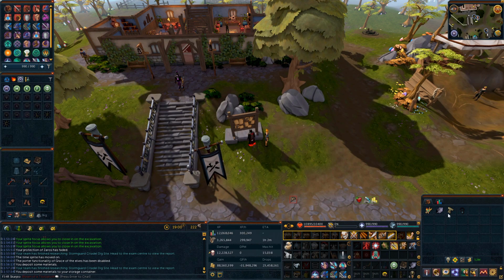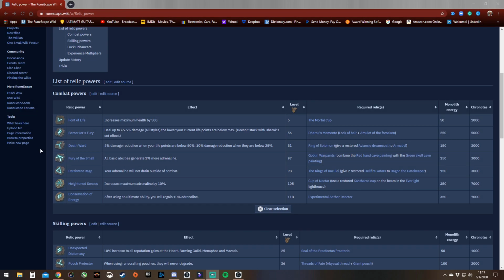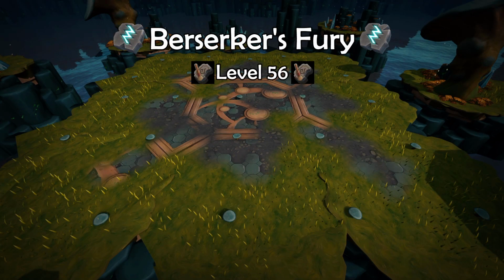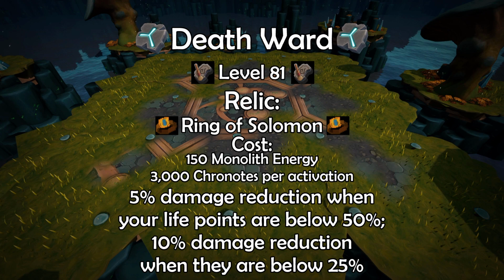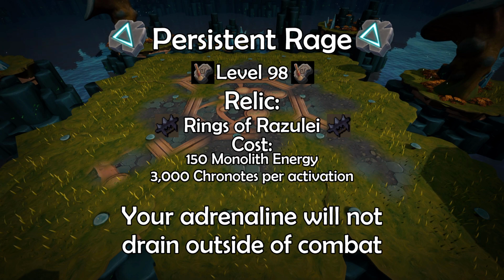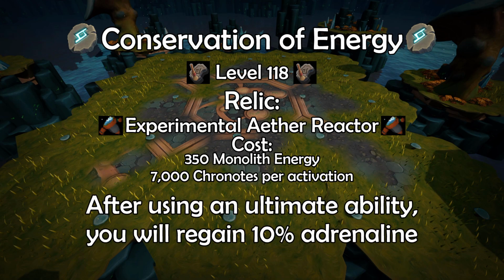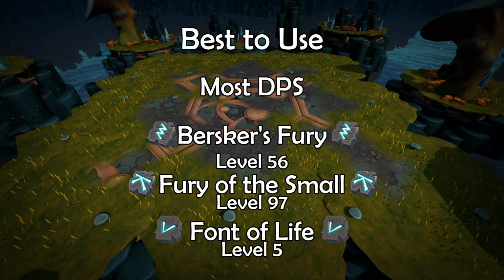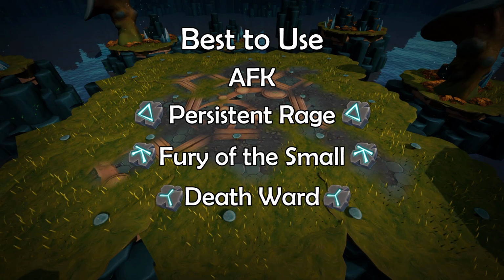Intro to PVM | RS3 2020 | Ep 16: Relic Powers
Learning PVM in Runescape is like trying to learn a new language. It's really complicated. With my how-to series, Intro to PVM, you'll be well on your way to learning the basics. Make sure to comment any other videos you would like to see.
A place to ask all your PVM questions, share your drops and achievements, hang out, and make friends!
Here's the RS Wiki link for all the Relic Powers:
RS Name:
F34R Skarpio